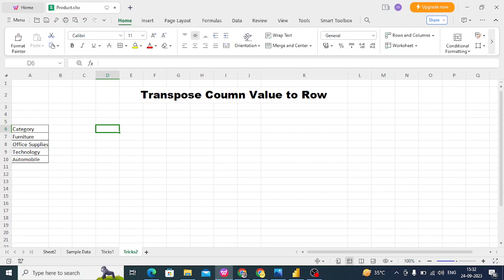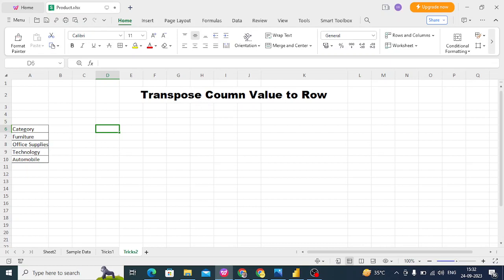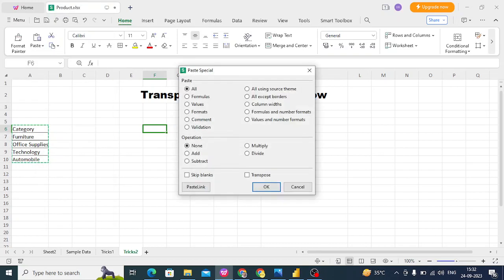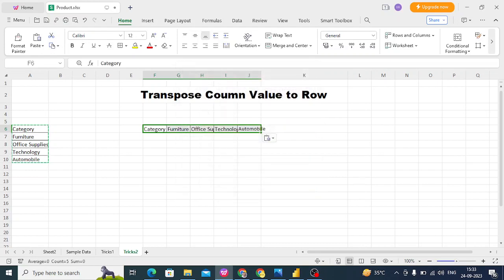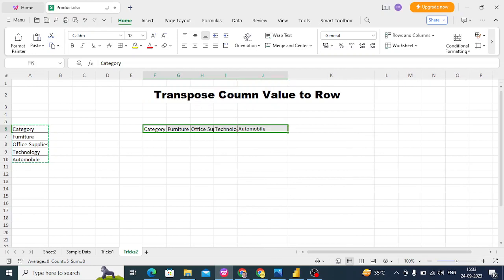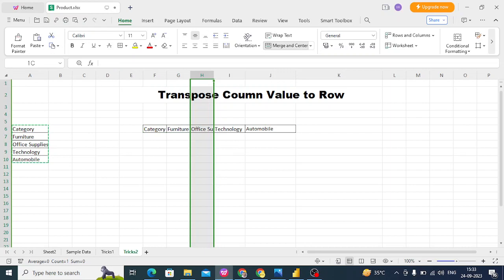Transpose Column into Row In Excel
Transpose columns into rows in Excel with ease and efficiency. This process allows you to convert vertical data in columns into horizontal data in rows, giving your spreadsheet a more organized and comprehensible structure. Whether you're  budgets, or any other type of data, our guide will walk you through the steps to make this transformation seamless, empowering you to work more effectively with your Excel data.